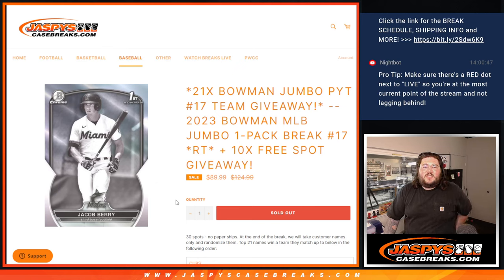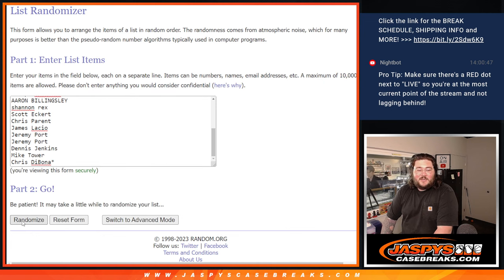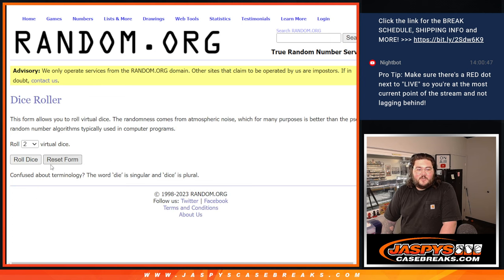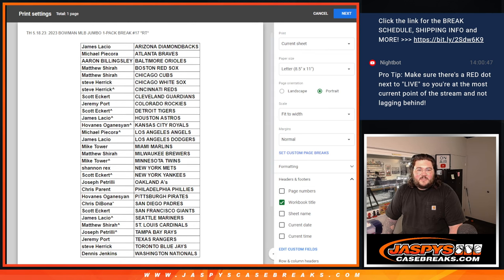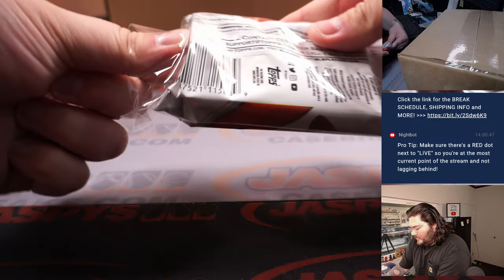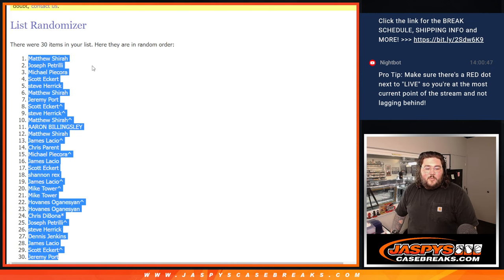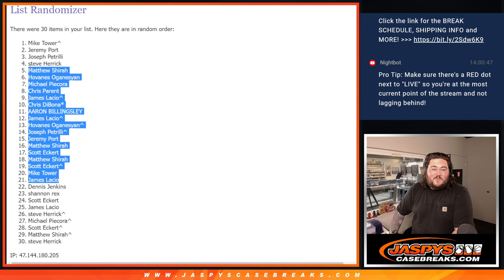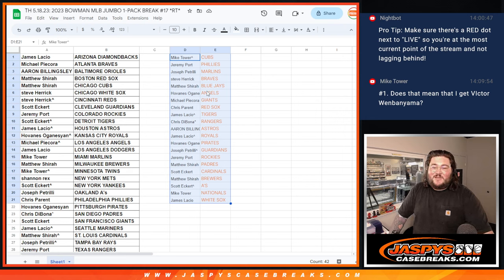TH 5.18.23: 2023 BOWMAN MLB JUMBO 1-PACK BREAK #17 *RT*